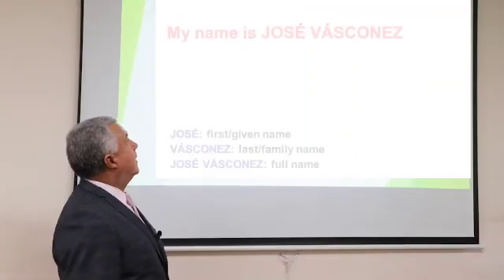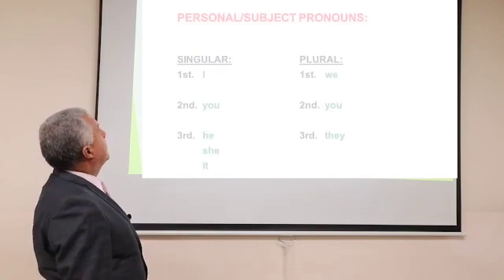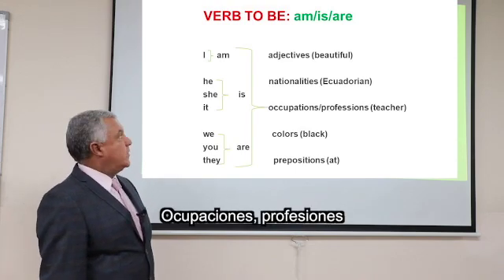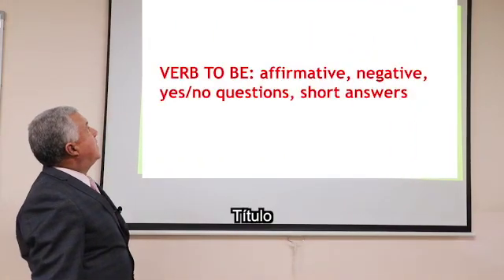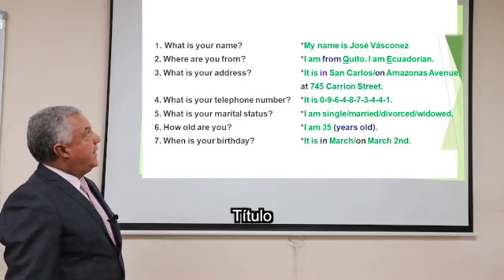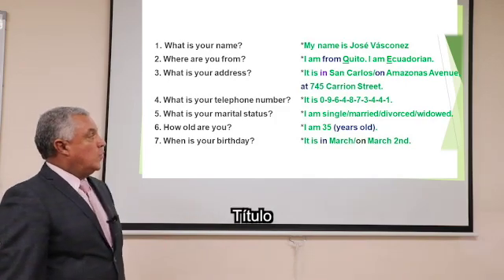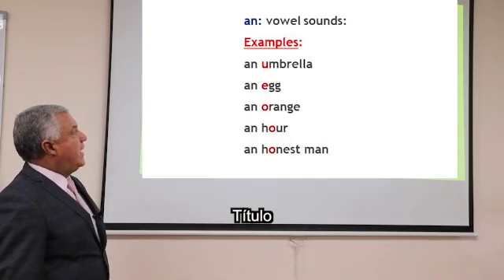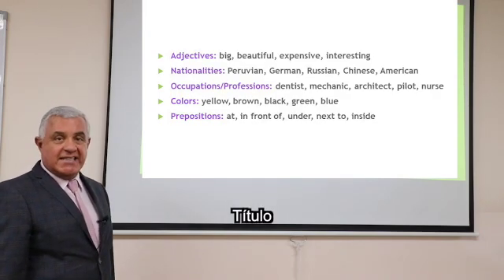Video Unidad 1